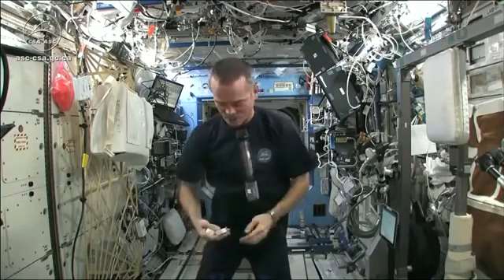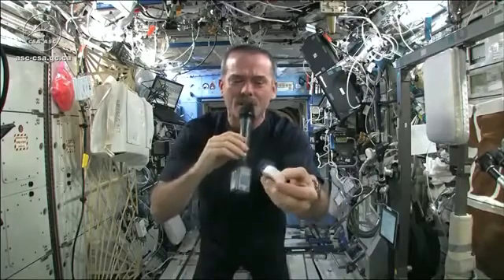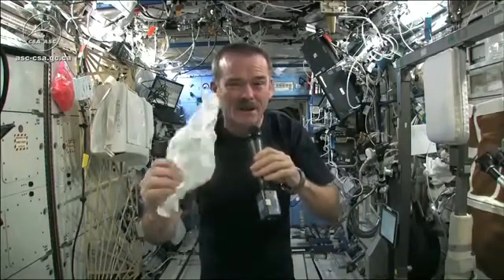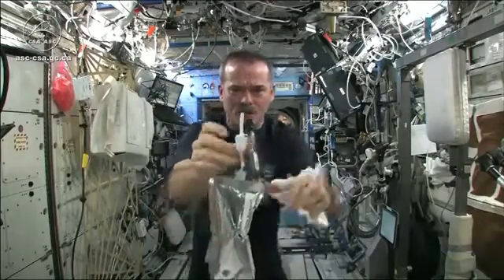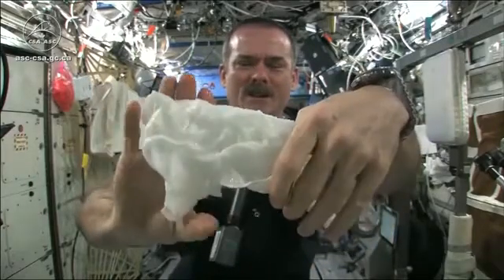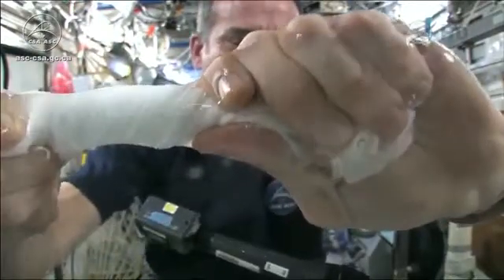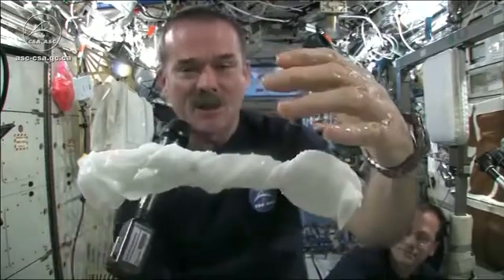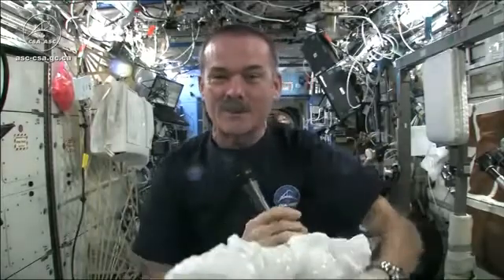Kosmosda insan necə hərəkət edir?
Kosmosda yaş dəsmalı sıxsaq nə baş verər_əsrarəngiz görüntülər